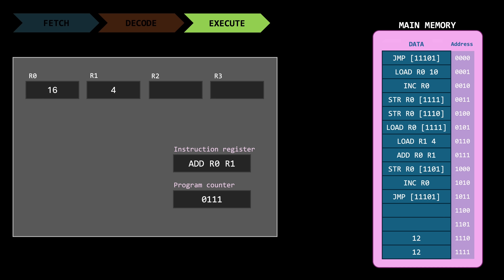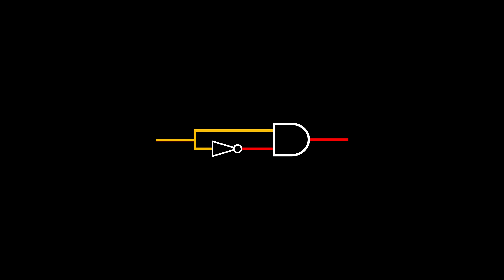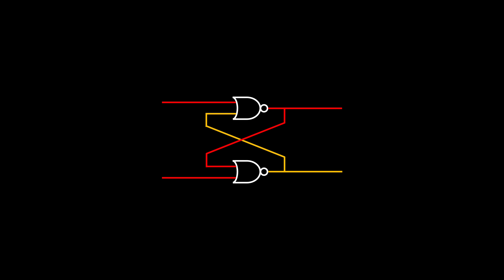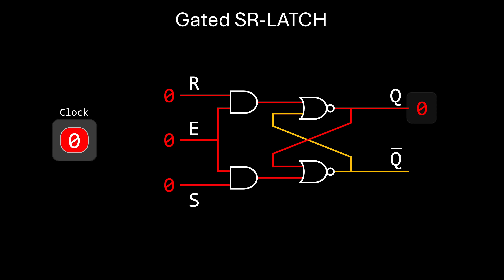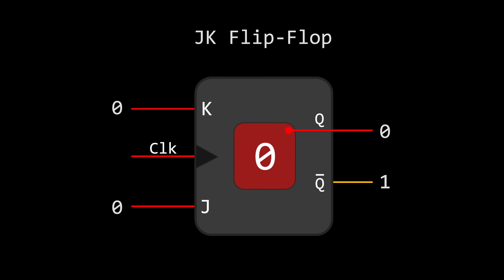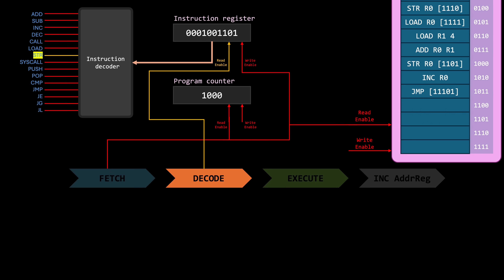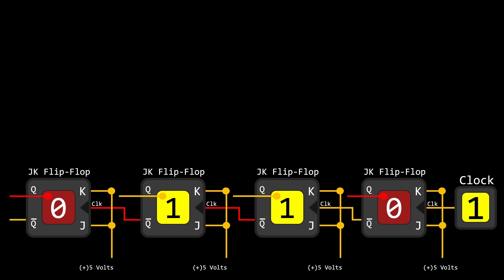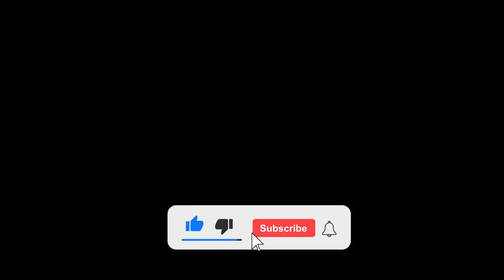How the Clock Tells the CPU to "Move Forward"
Join CodeCrafters and learn by creating your own: INTERPRETER, Redis, Git, Http server, Grep... in your favorite programming language:

In this video we explore why clocks are so important to computers.